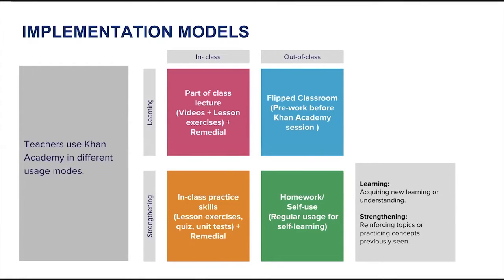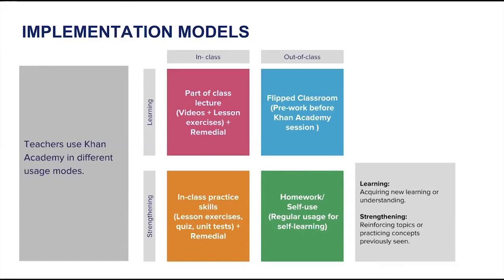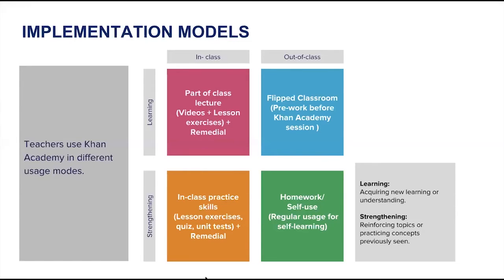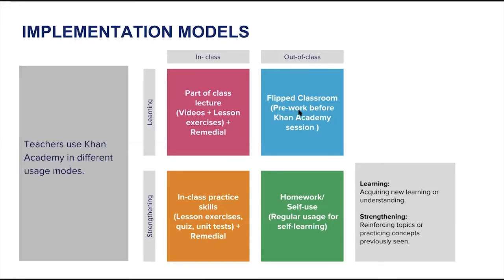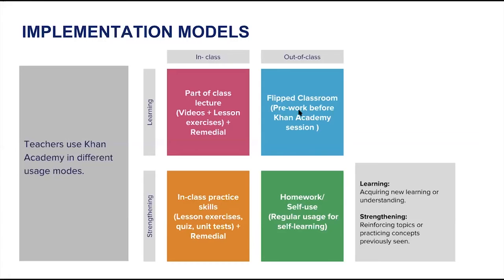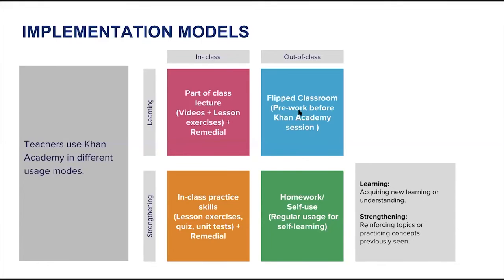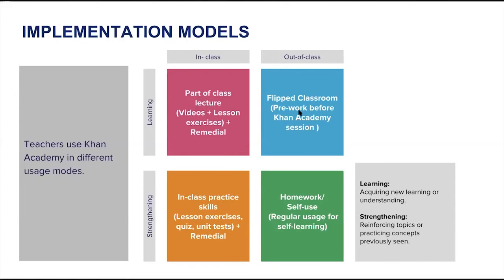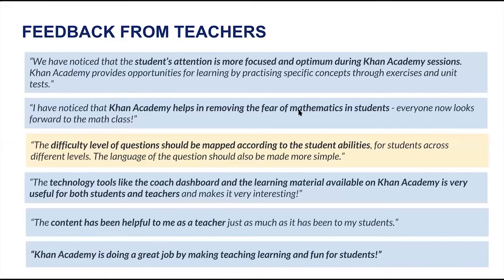Virtual Workshop with Khan Academy: How to implement Khan Academy in the classrooms?